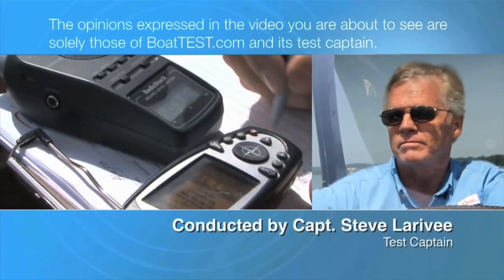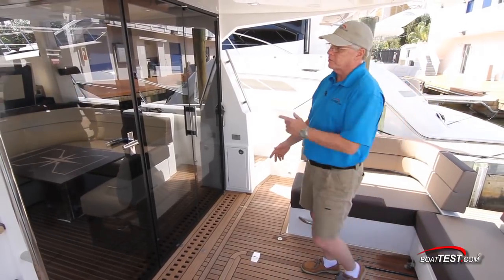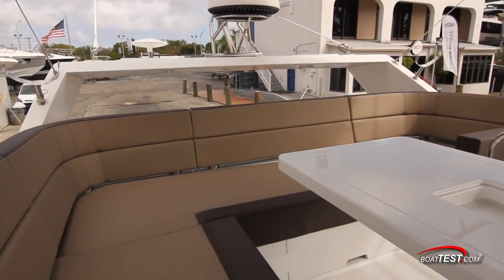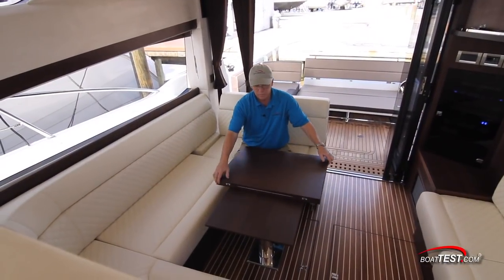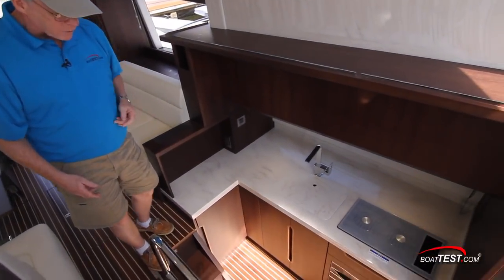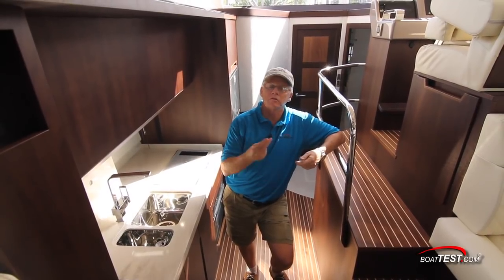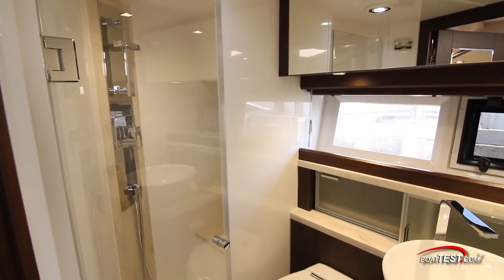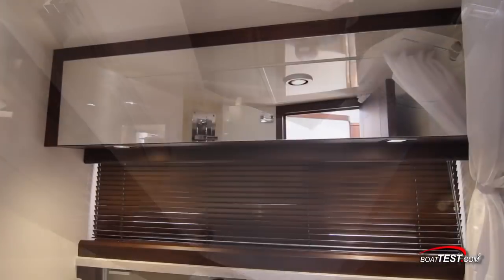Galeon 420 Fly (2018-) Features Video - By BoatTEST.com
For the full written captain’s report, test and performance data, and more about the Galeon 420 Fly, go to:

The unusual transom seating section on the cockpit of the Galeon 420 Fly can adjust forward and aft, giving and taking space where needed. The full-size deluxe galley, placed in the salon standard, can optionally be moved down to the lower deck. Broad curved stairs lead to the flying bridge from the cockpit, and a fold-up Bimini provides shade for the upper command station.